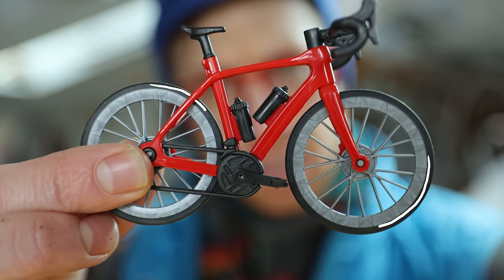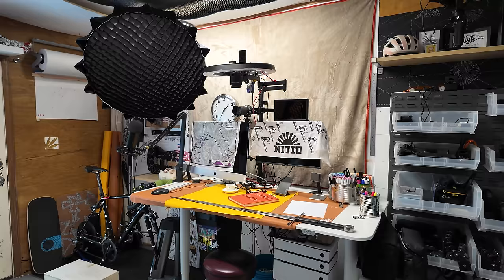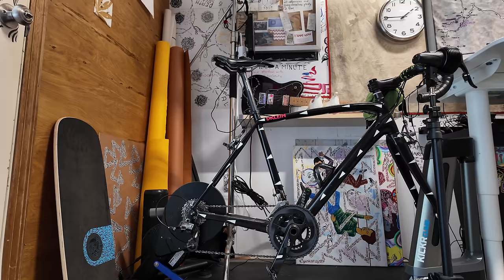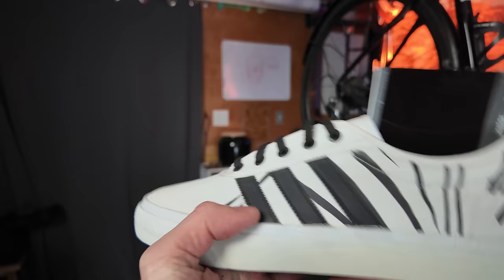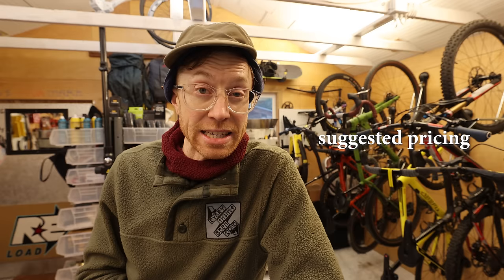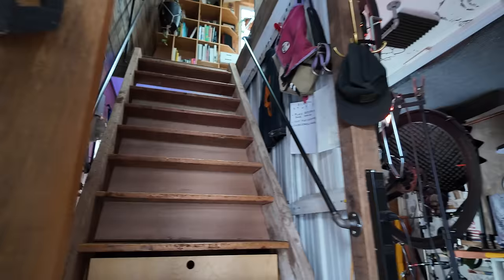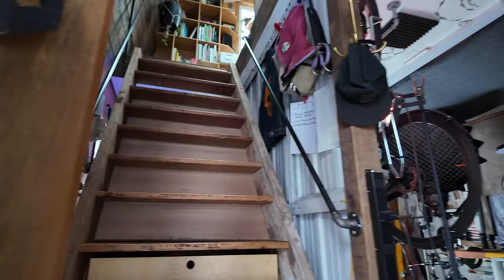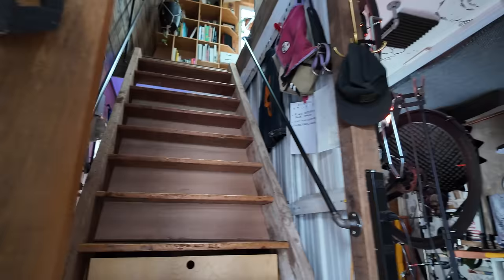Revealing My Personal Bike Collection!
Explore Dustin Klein’s sacred cycling space and discover the stories behind the unique bikes & Studio Spaces.
Got a Bike to sell? is the one stop shop for all your pre-own Bicycle needs.
🔗Links to Everything👇

(Shopping links supports the channel: At no cost to you!)
👕 The EBD Gear Shop (The Greatest place on the Internet)
HiFi Wheels are Gone.
Dklein DCO Wilier Jena Gone

📡 EBD LIVE: 30 min before each weeks premiere:
 12:30pm PST / 3:30pm EST / 8:30PM GMT

-Host info -
Dustin Klein: Working Artist, Lifestyle Cyclist, Maker.
Join Dustin Klein in a unique behind-the-scenes tour of his personal bike studio and workshop. Discover the fascinating stories of each bike in his collection, and explore the creative space where cycling meets art. This intimate studio tour reveals the personal side of cycling passion and craftsmanship.